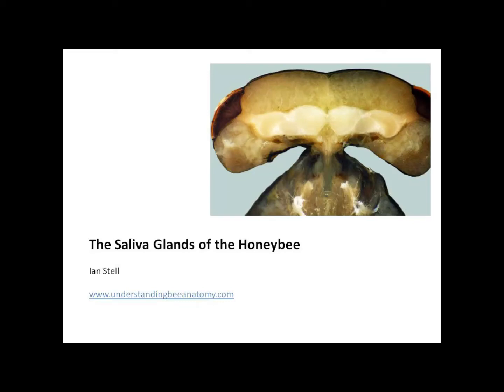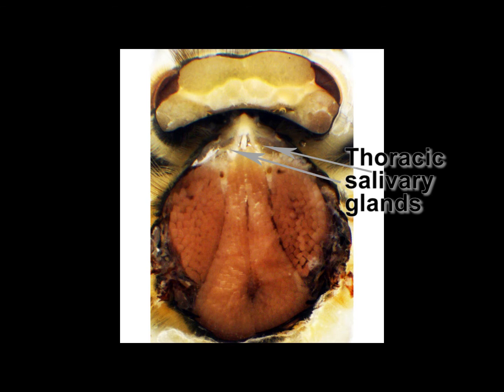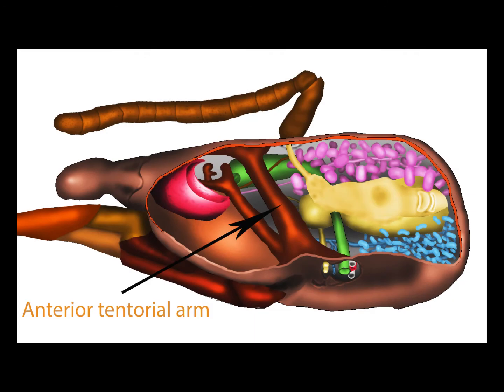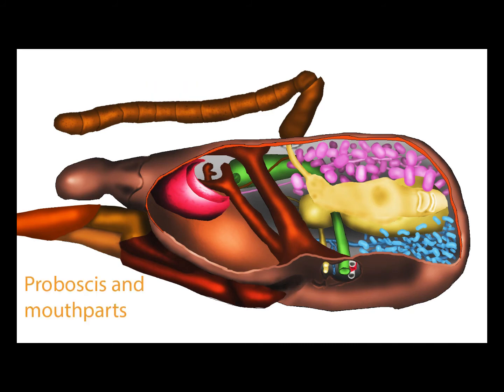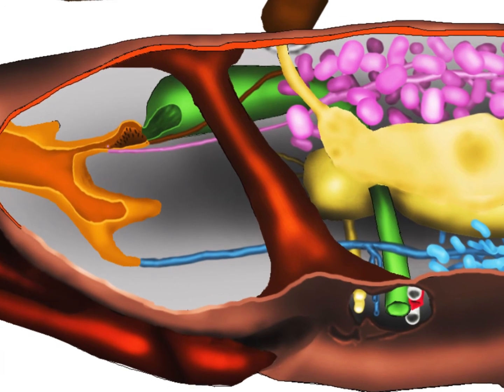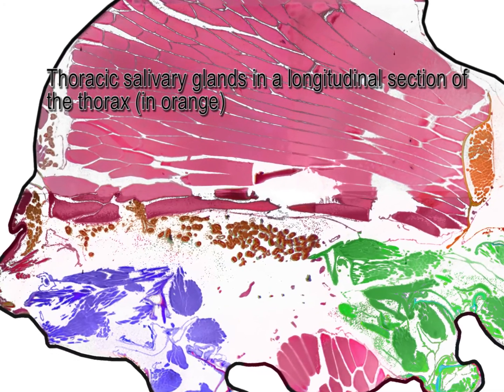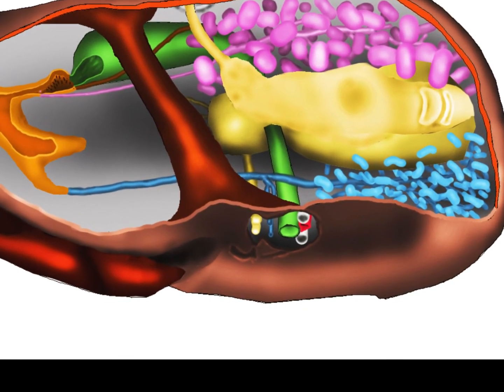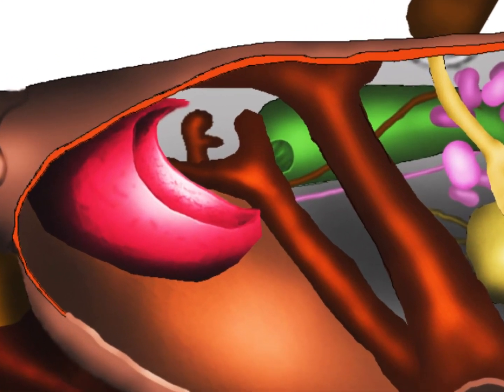The multifunctional glands of a honeybee's head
The honeybee has glands secreting through the mouth with several different functions: saliva to mix with food, secretions to feed larvae (brood food) chemicals to communicate with other bees, and chemicals to anaesthetise other bees in defense. This video aims to explain and describe the anatomy of these systems.